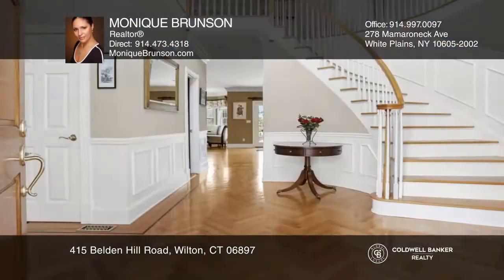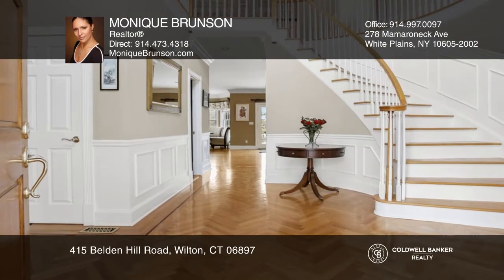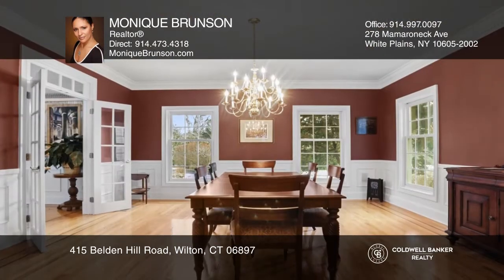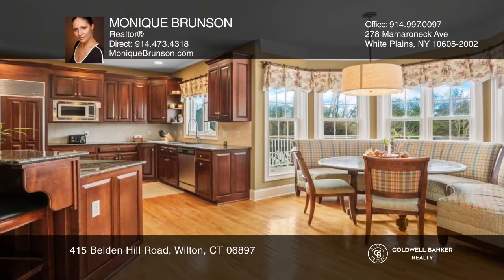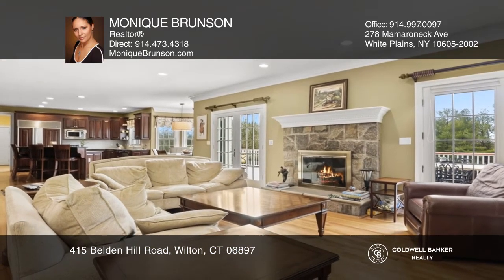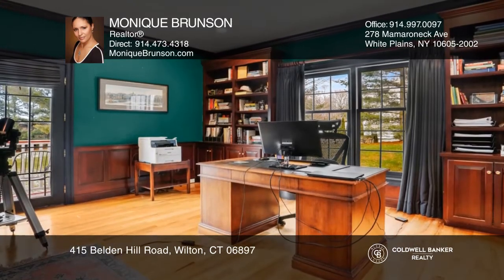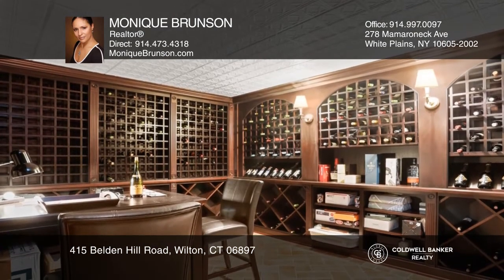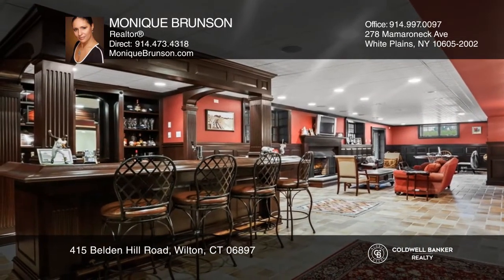415 Belden Hill Road Wilton, CT | ColdwellBankerHomes.com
415 Belden Hill Road, Wilton, CT

Welcome to the Beautifully Scenic Suburb of Wilton, CT; Offering sprawling, ample landscapes married to the close proximity to NYC, Norwalk, Stamford, Major Shopping and Dining. Sitting on two acres of land, this large estate has 7000+ square feet of living space with the ability to expand. Enter in